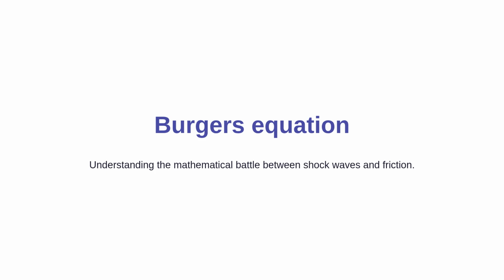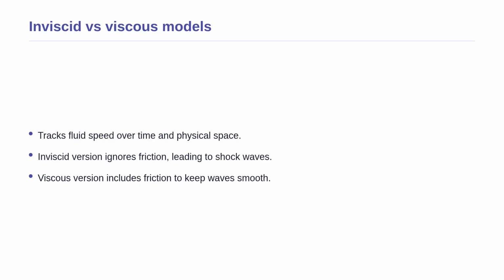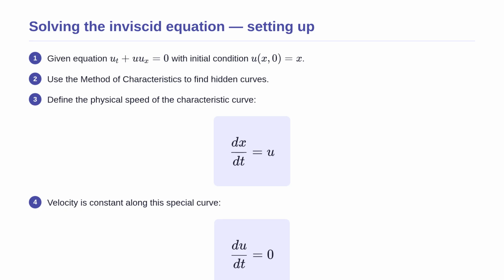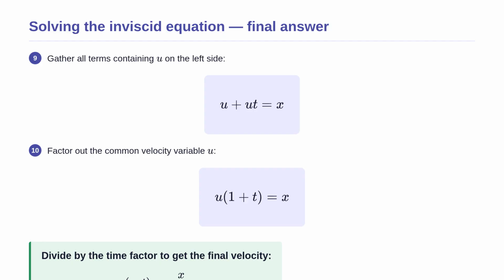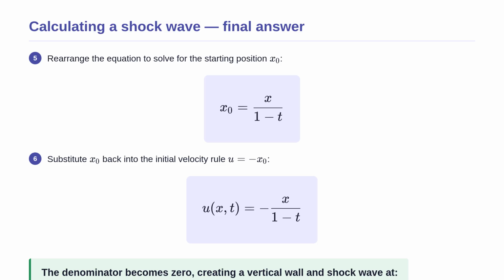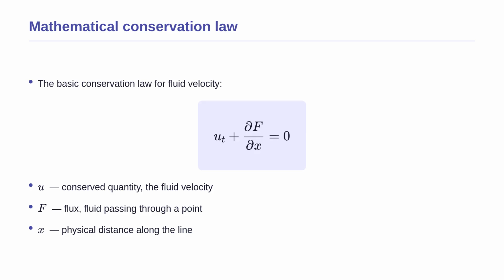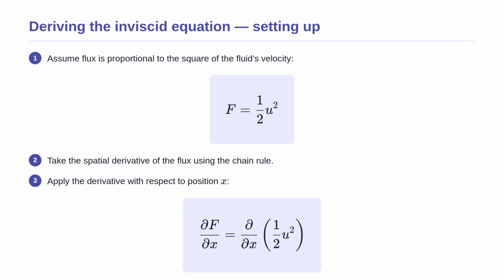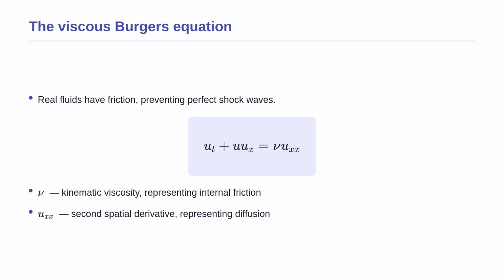Partial Differential Equations - Burgers Equation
Video lecture on Burgers Equation for Partial Differential Equations.